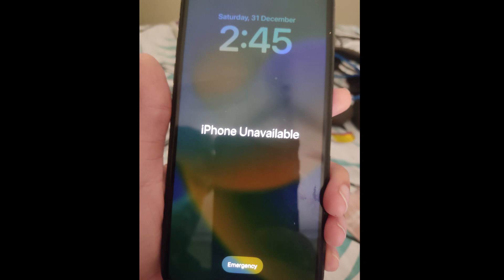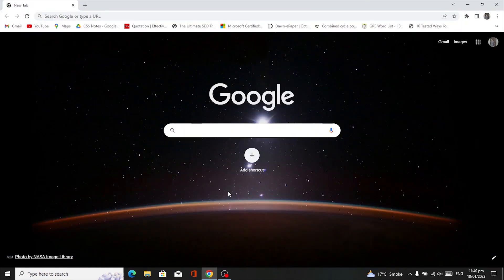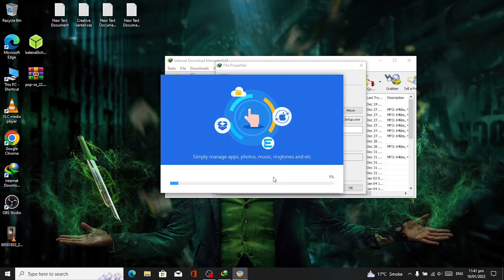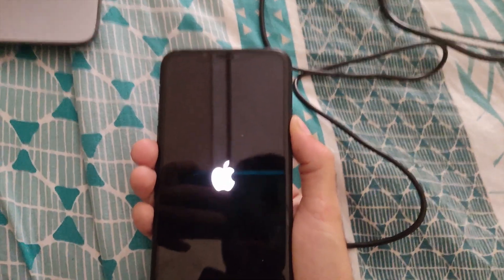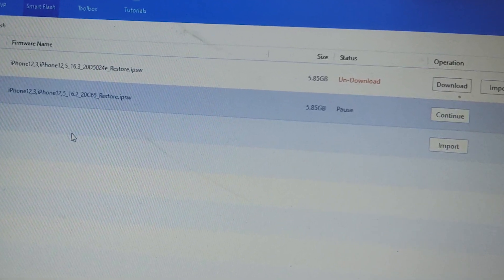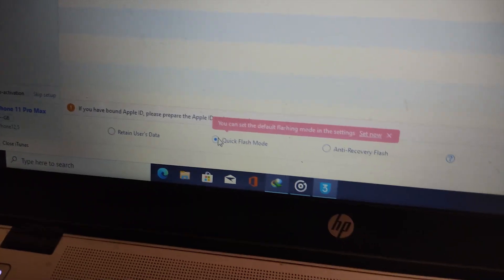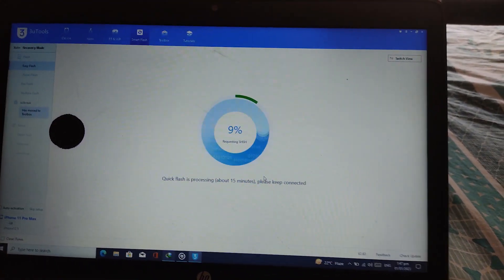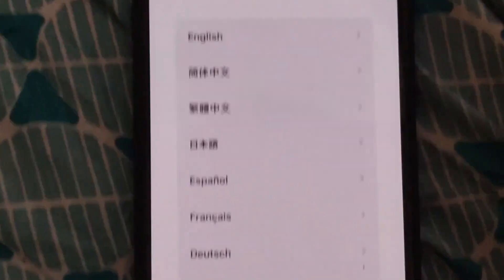iPhone / iPod Unavailable Problem Fix | Solution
You can download the firmware for your iPhone from the different websites as well and import it in 3u.
Make sure to backup data if you can before flashing
You can go into recovery mode by pressing volume up and release, pressing volume down and release, and then holding the power button until you see the recovery mode.

📱 Regain Access to Your iPhone/iPod! 📱 Is your iPhone or iPod showing an ‘Unavailable’ message? Our video provides a reliable solution to this common issue. Follow our simple, step-by-step guide to get your device back in working order. Don’t let technical issues interrupt your Apple experience.

iPhone 8
iPhone X
iPhone 11
iPhone 11 pro max
iPhone 12
iPhone 12 pro max
iPhone 13
iPhone 13 pro max
iPhone 14